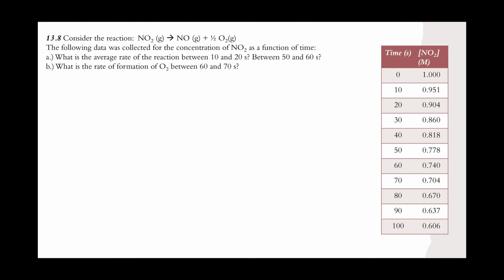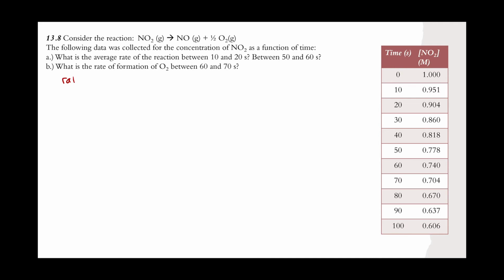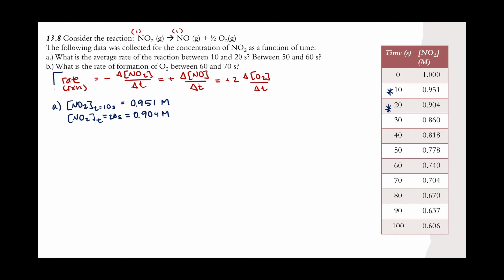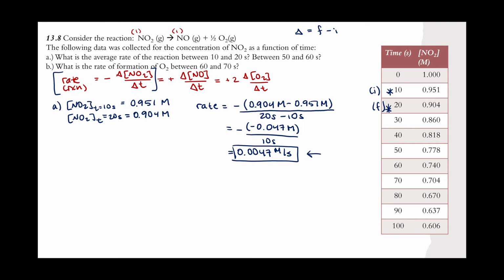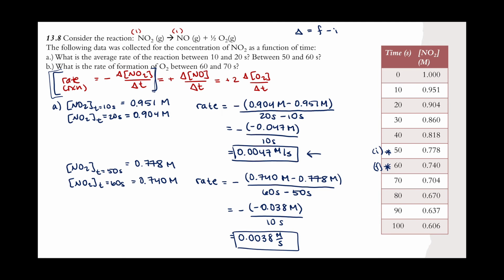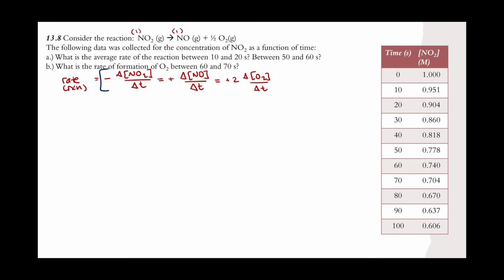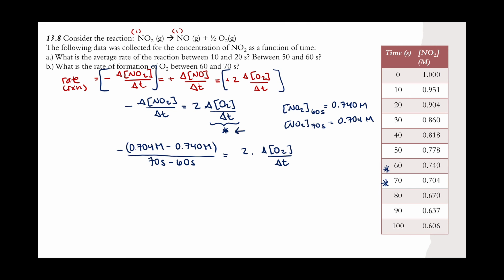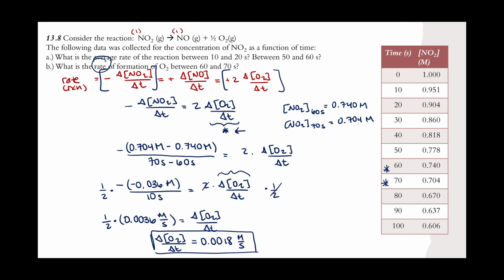Chemical Kinetics - Expressing Reaction Rates Part 3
This is the third video in a mini series on chemical kinetics! In this video we work through another textbook problem related to how we write reaction rates for a given reaction.

If you have any questions, please feel free to drop them in the comments section! Feedback is appreciated! :)

Textbook used:
Tro, N.J. (2016). Principles of Chemistry: A Molecular Approach (3rd. ed.). Pearson Education, Inc.